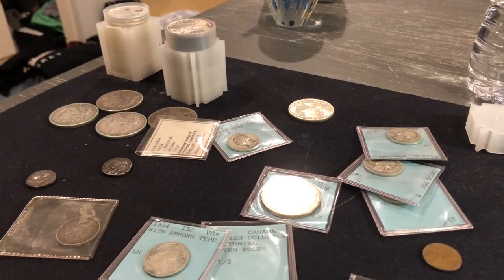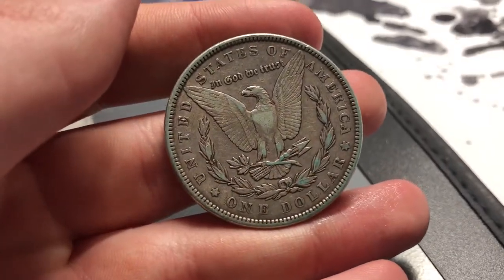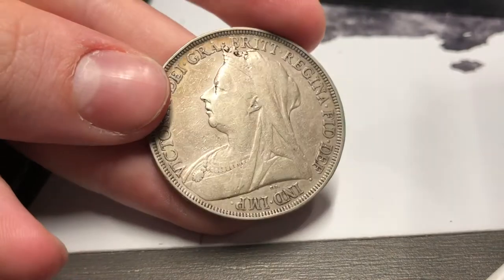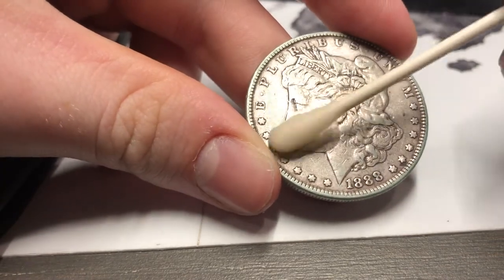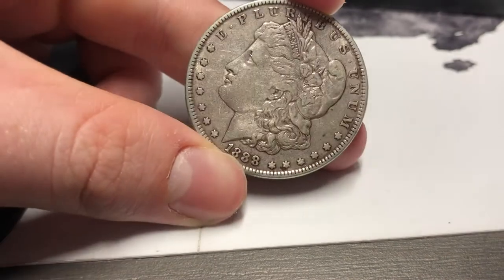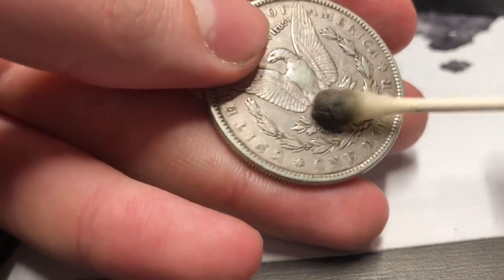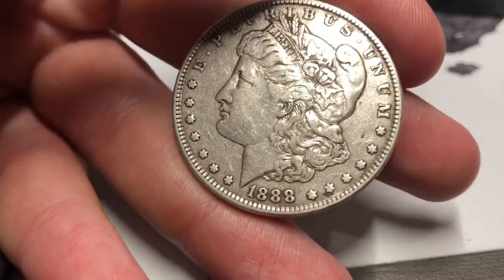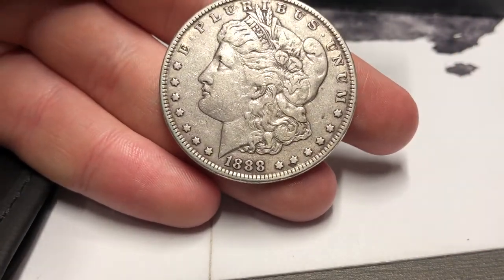How to remove PVC off coins without cleaning them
I strive to make amazing content for my viewers at least twice a week.

If you have any suggestions on future videos please say so in the comments. ALSO—recommend this video to anyone who should be interested.